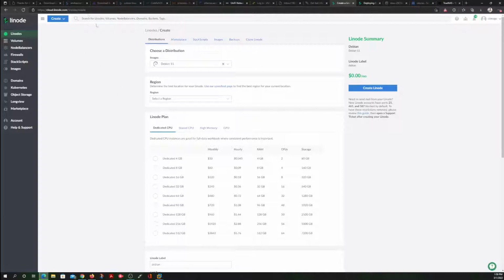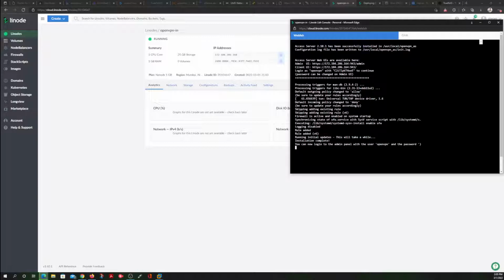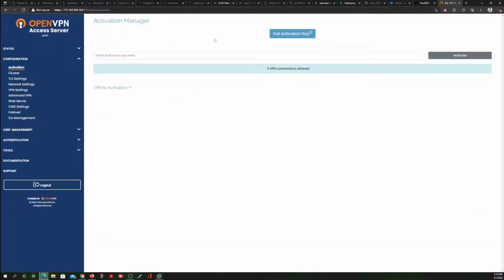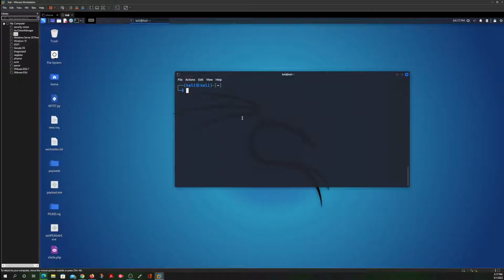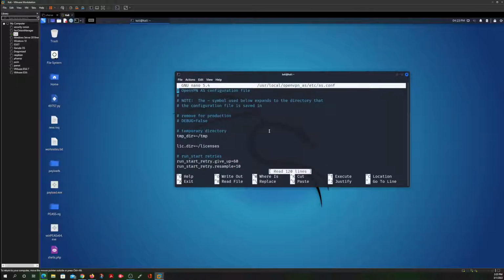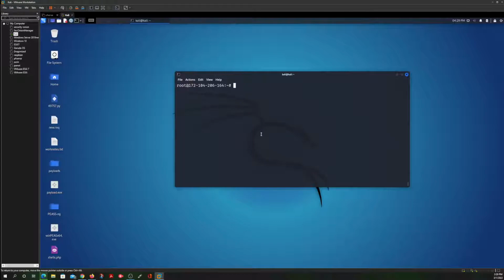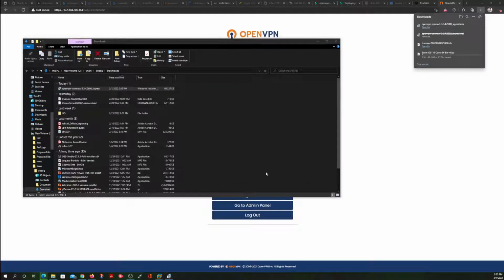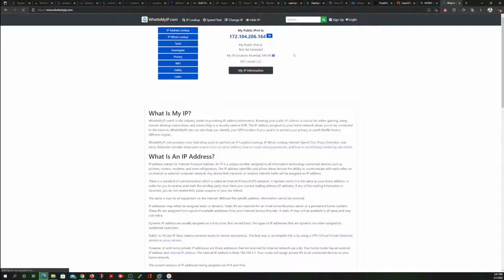OPENVPN: How to create your own Safe & Secure Virtual Private Network (VPN)?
REAL PRIVACY AT LAST:
In this video I am teaching you how to create your own VERY safe and secure Virtual Private Network (VPN) using openVPN, which is an open source vpn provider.

I hope you enjoy watching this tutorial as I enjoyed making it.